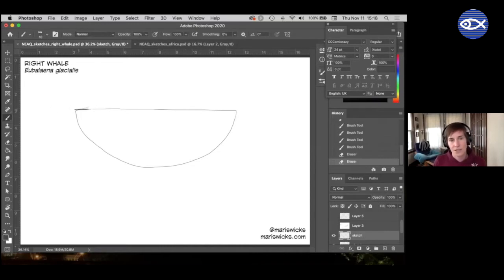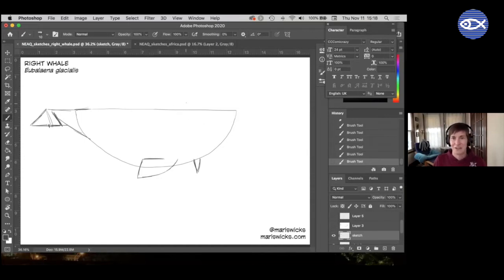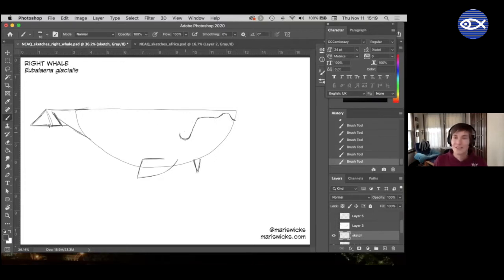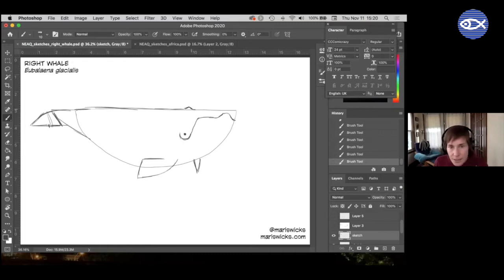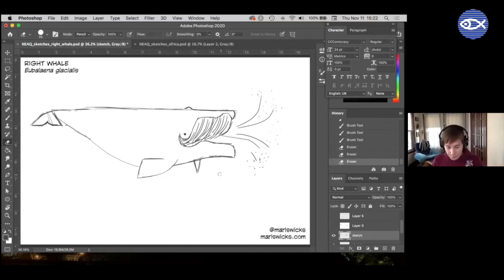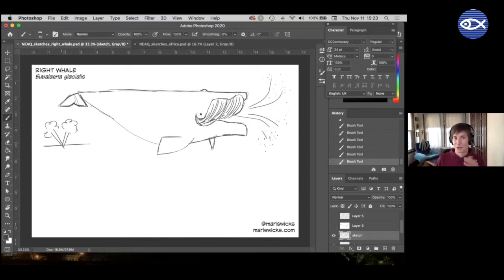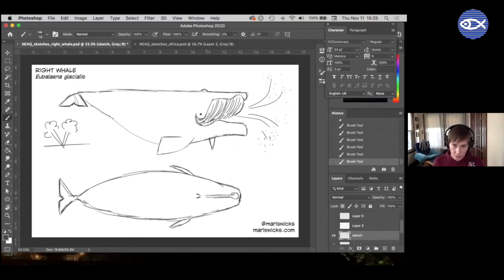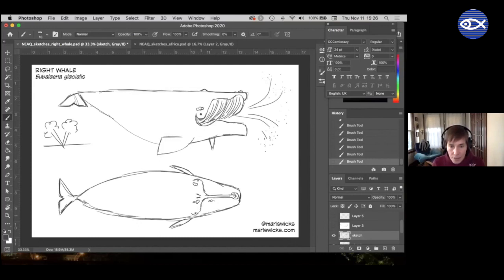Drawing: North Atlantic Right Whales!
Grab your pencils and paper, and join Author & Illustrator Maris Wicks for a 10-minute drawing tutorial on North Atlantic right whales!

We are currently in the midst of right whale calving season + the newly named right whales were just announced, which makes this the perfect time to learn how to draw this critically endangered species.